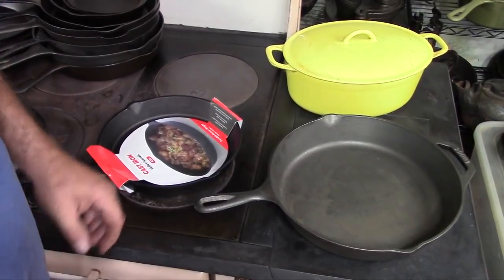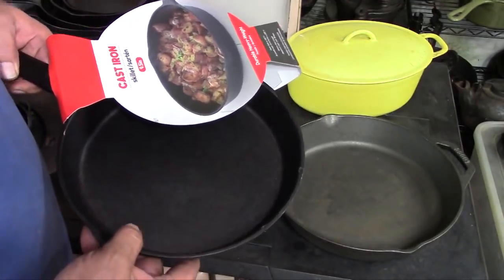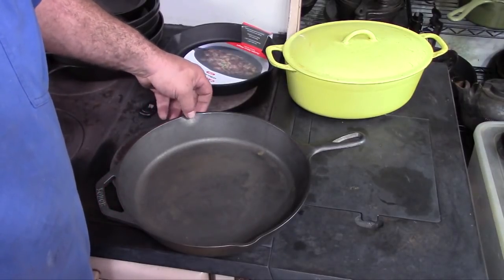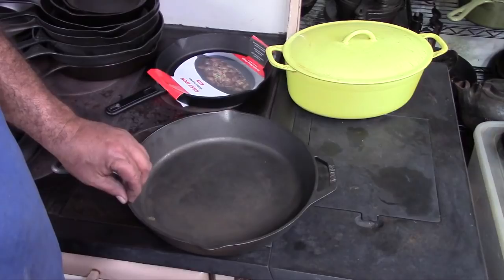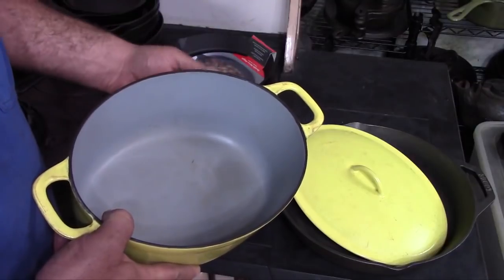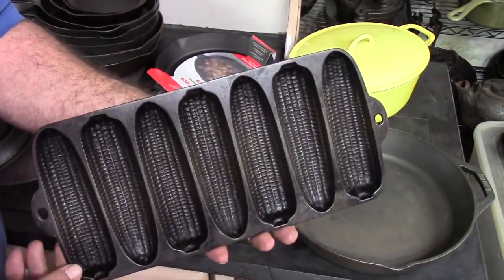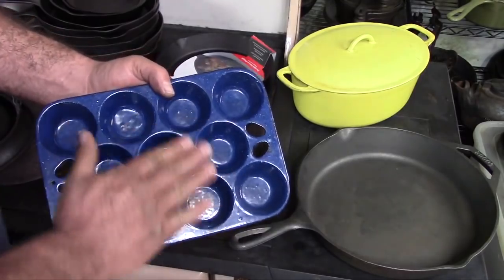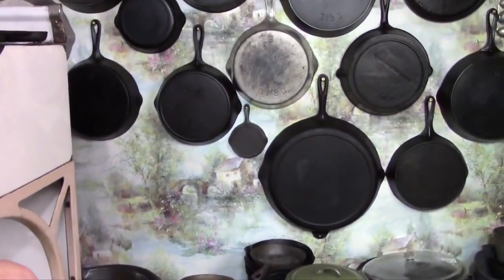An Introduction to Cast Iron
Some years ago, Heather asked me for advice on where to start when she changed over to cast iron cookware. Some people find the idea of using cast iron a bit daunting, but it's really pretty easy and inexpensive to get started.